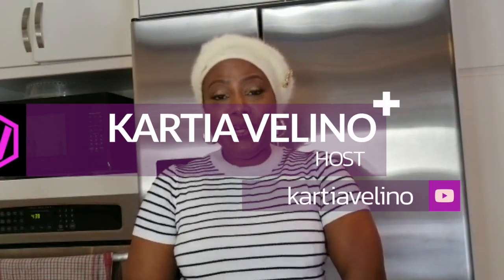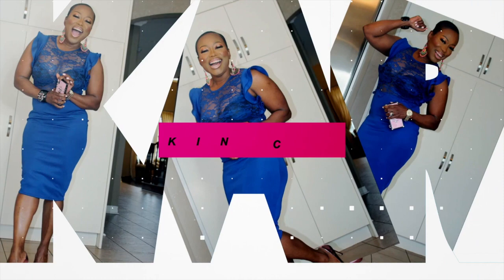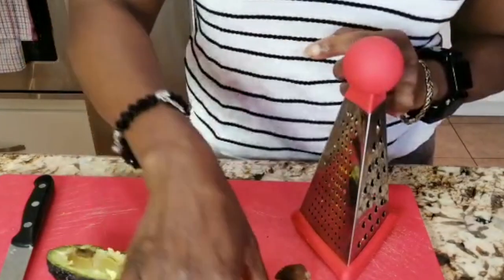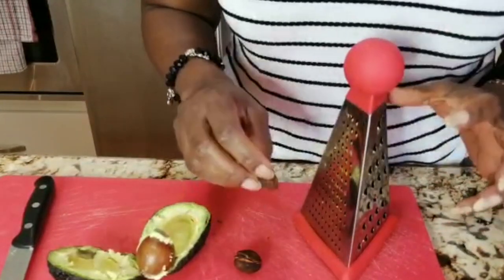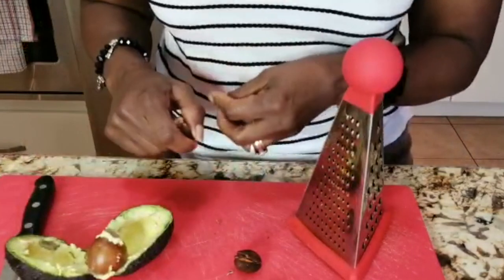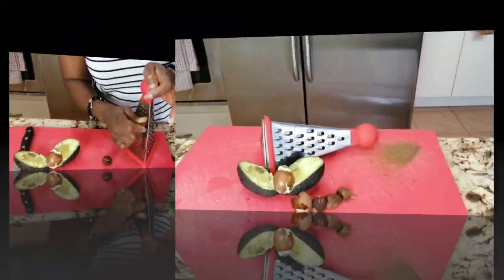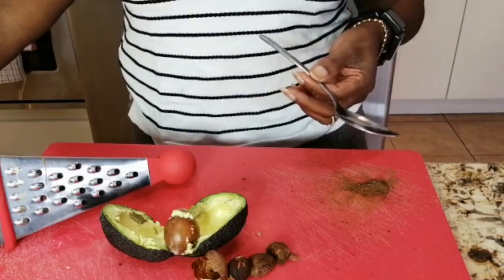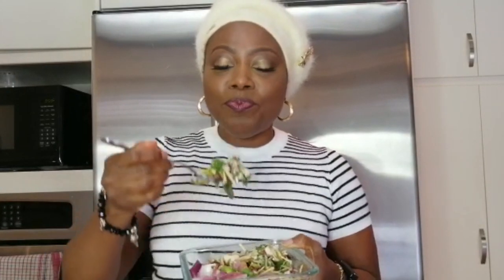NEVER THROW AWAY AVOCADO SEEDS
Let's explore how to consume Avacado Pitts.